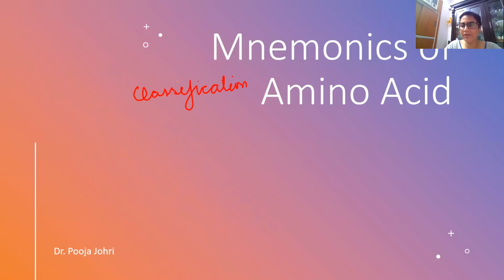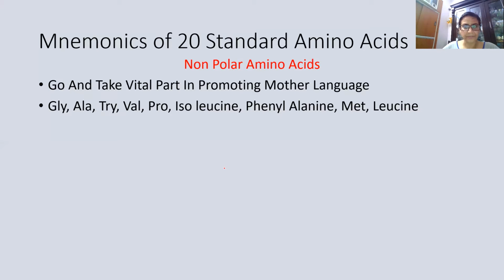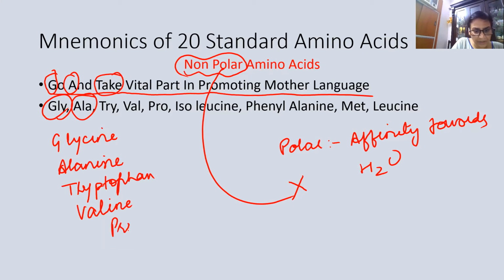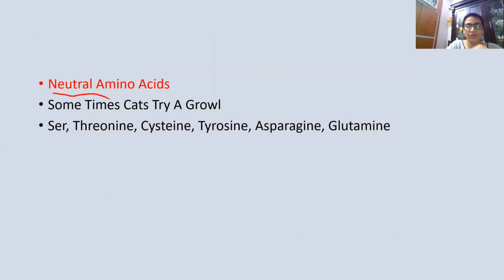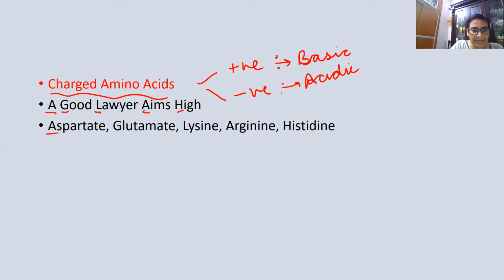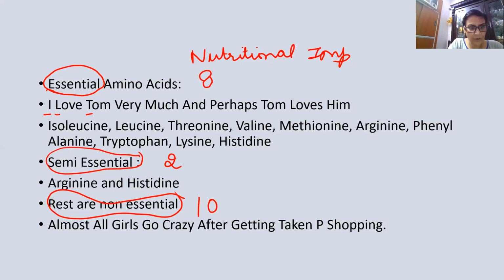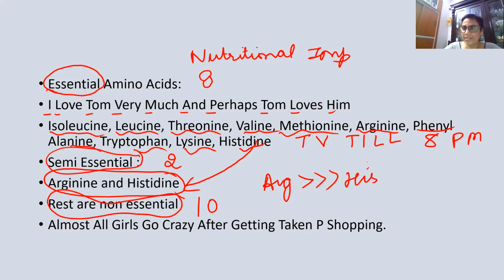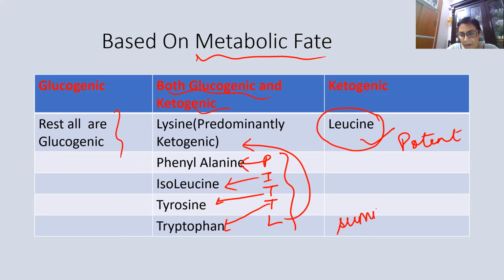Amino Acids Mnemonics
Visit My App MedCoach